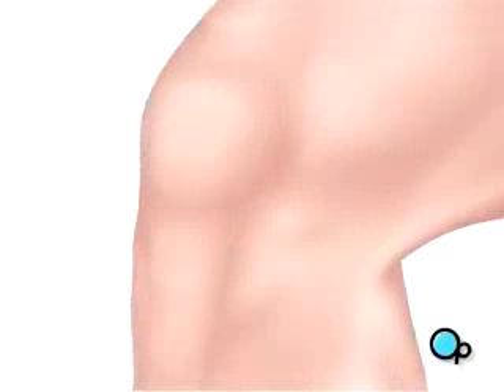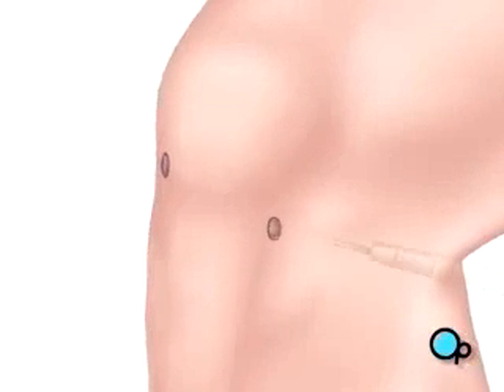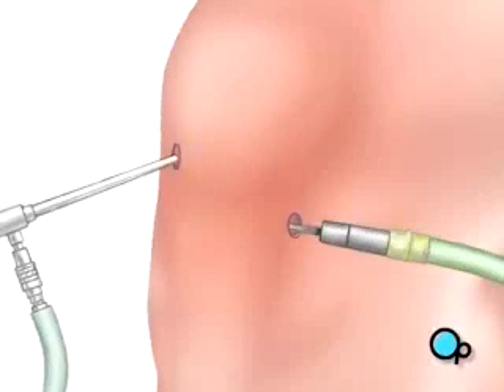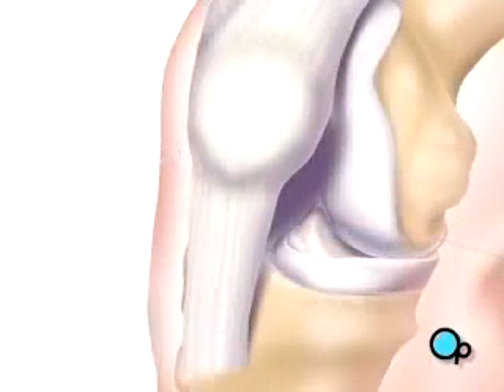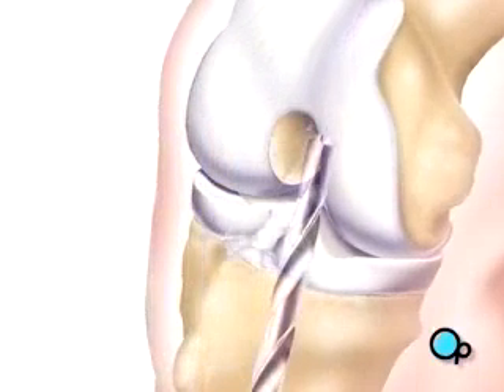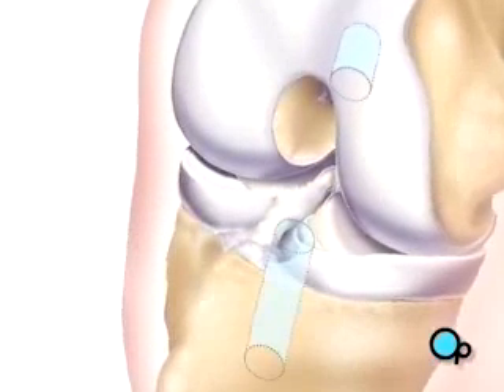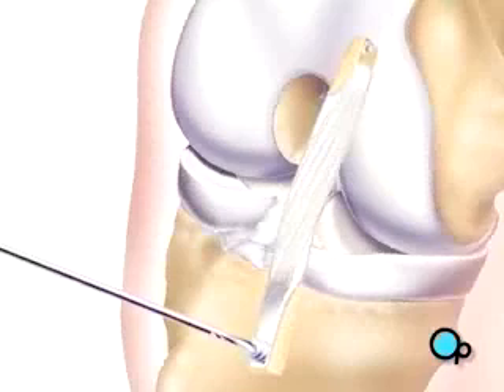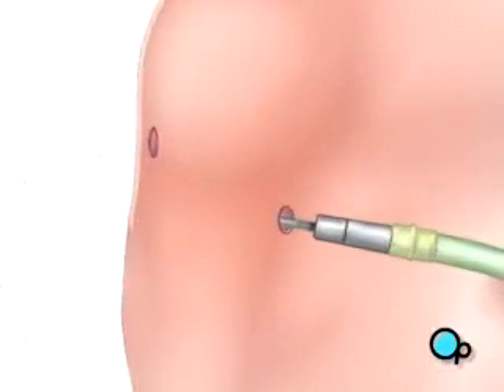Malpractice Medical Anterior Cruciate Ligament Arthroscopic Repair Surgery 3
To perform arthroscopic surgery your doctor will make a few small, button-hole sized incisions in the area around the knee. An arthroscope is a very small video camera that your doctor uses to see the inside of your knee and to guide the surgery.
Before your doctor can insert the arthroscope, the surgical team must inject a clear fluid into the joint. This fluid will inflate the interior space, and will help your doctor by providing an unobstructed view and enough room in which to work. Medical Malpractice
The actual surgical instruments will be inserted through one or more other openings small openings.
After verifying that anterior cruciate ligament -- or ACL -- has been severed, your doctor will begin the procedure by removing a piece of tissue from the front of the knee. This tissue, or graft, has bone on both ends and a section of tendon stretched between.
Next, the team drills a hole in the end of the thighbone.
And another in the top of the shin. These holes becomes the sockets for the bony ends of the tendon graft taken at the beginning of the procedure.
The ligament graft is then inserted into place. Medical Malpractice
When the procedure is complete, the team withdraws the instruments ...
... and the surgical fluid drains safely from the knee.
Following surgery, sterile dressings are applied. To aid in healing, your knee may be stabilized with a brace.